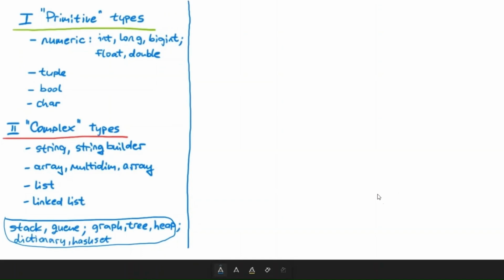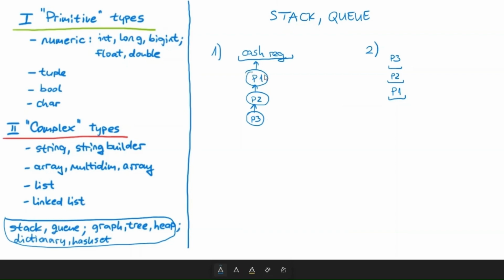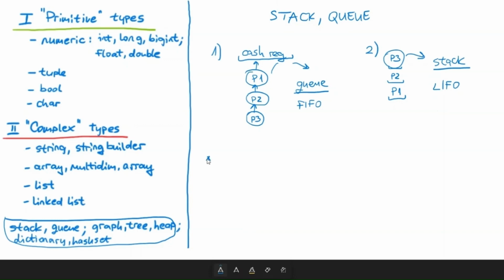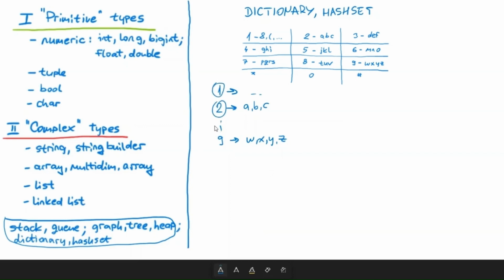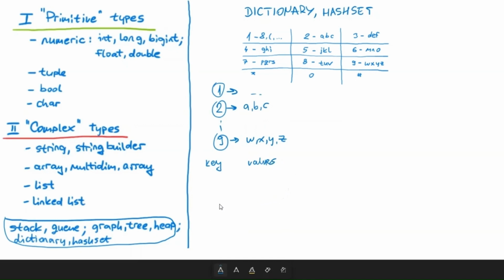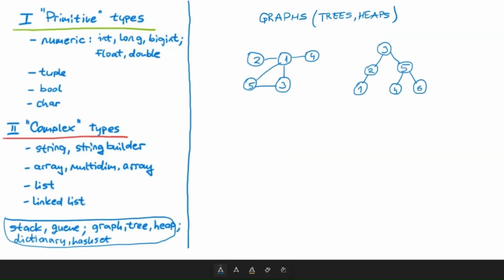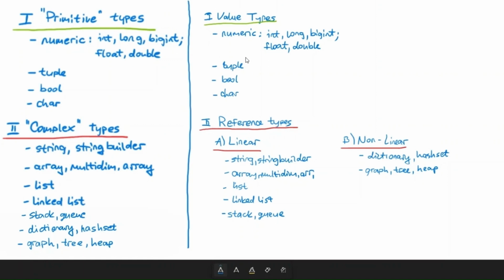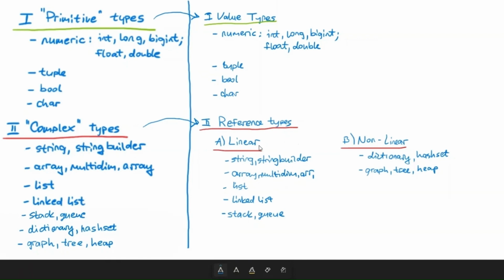Data Structures (in general and in C#): Overview (Part 2)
Continue overview of data structures in terms of C#: stacks and queues; dictionaries and hash sets; graphs, trees, heaps. Data structures systematization has been completed.